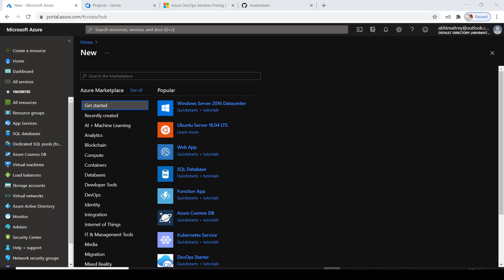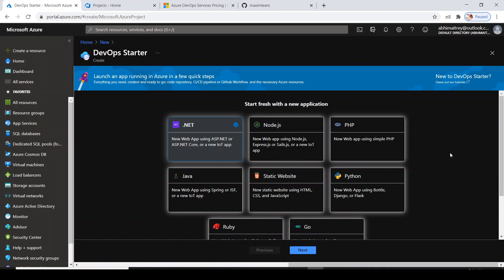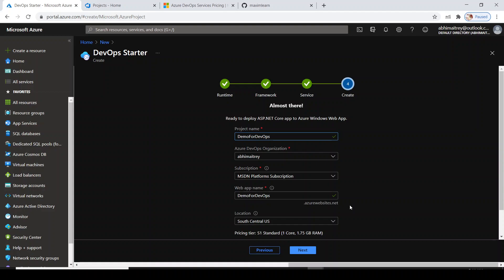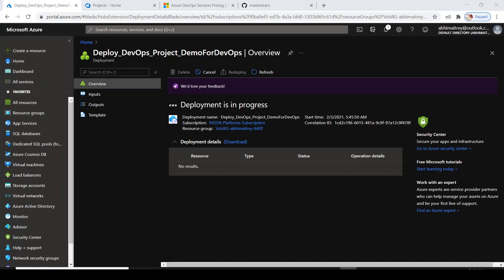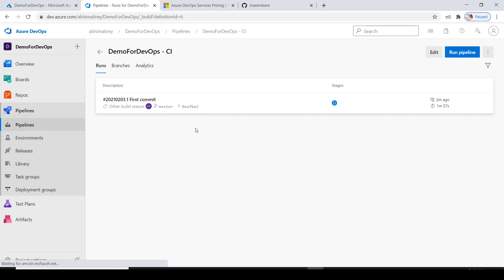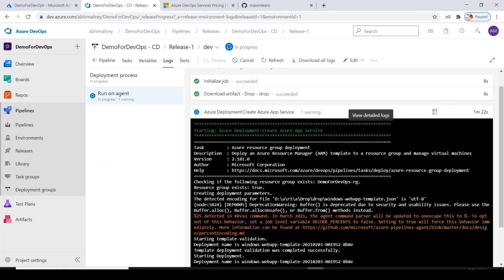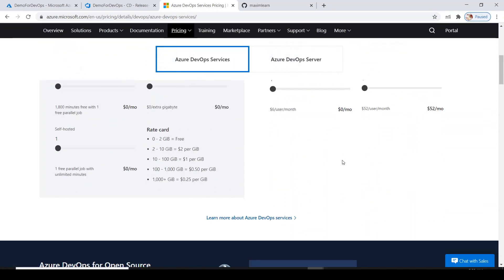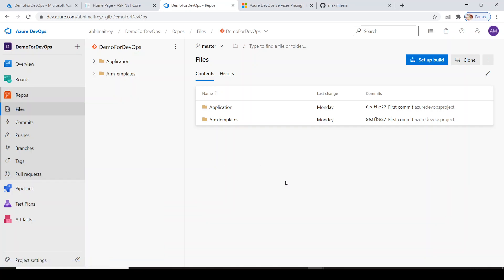Create CI/CD pipeline using Azure DevOps Starter kit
Create a project with DevOps Starter provisions Azure resources with a Git code repository, Application Insights integration, and a continuous delivery pipeline set up to deploy to Azure.

Practical demonstration with detailed explanation